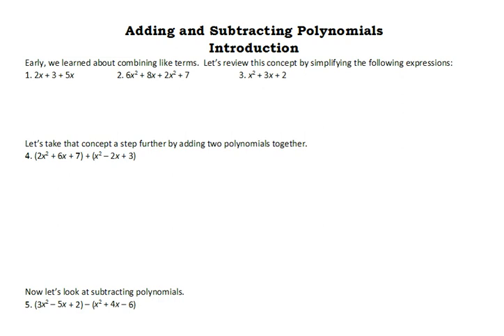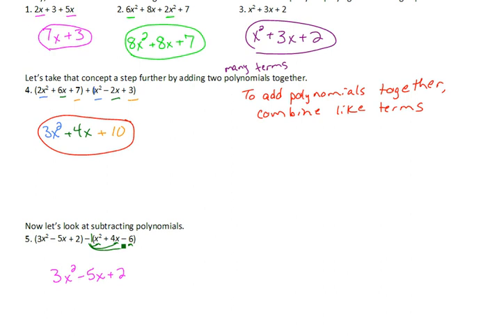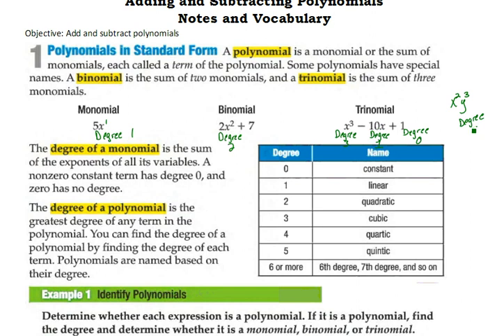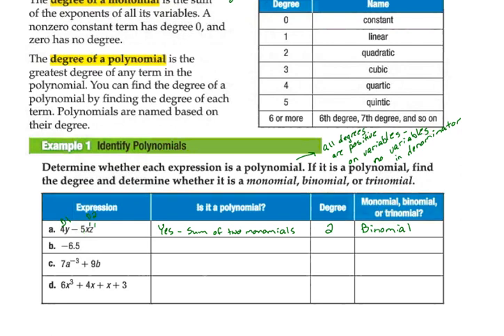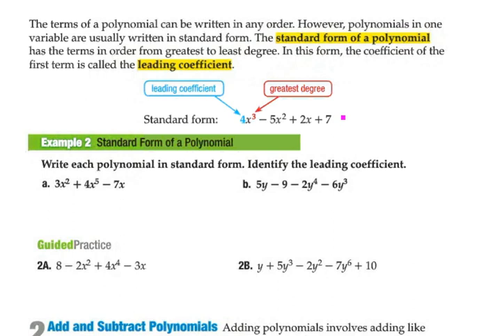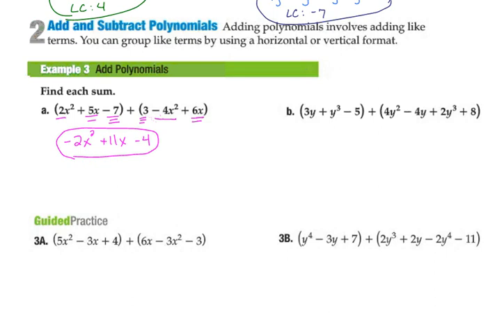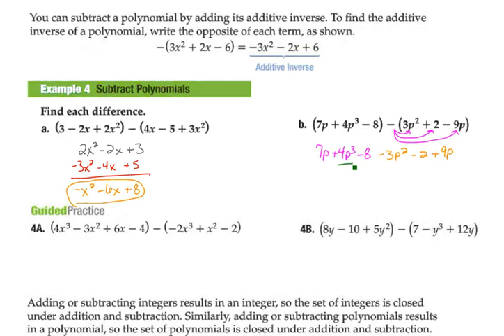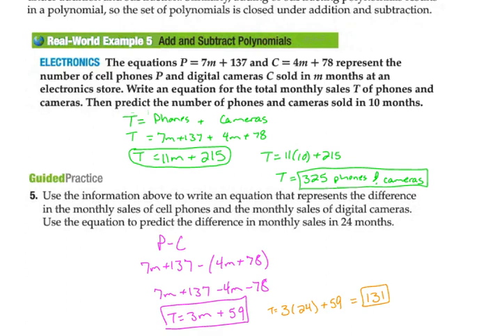Adding and Subtracting Polynomials